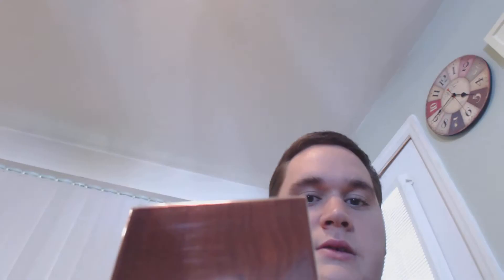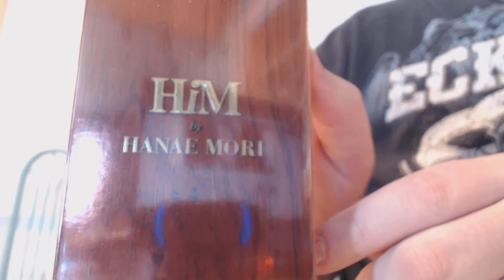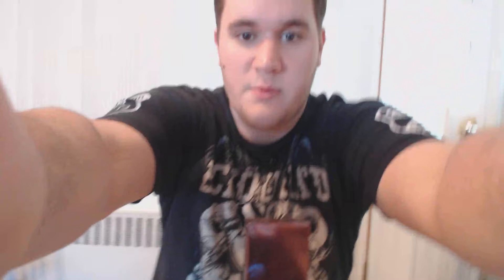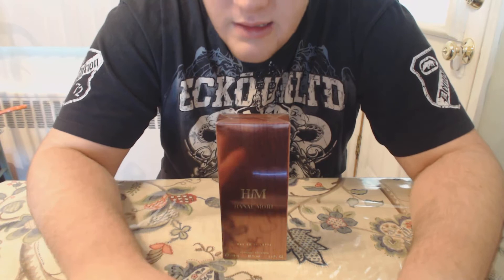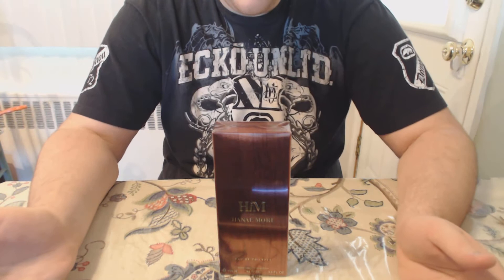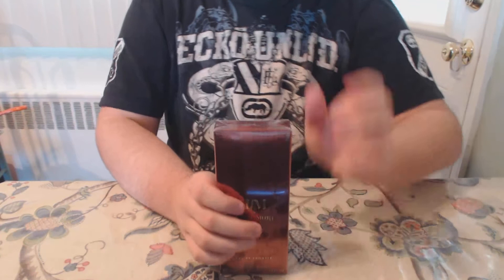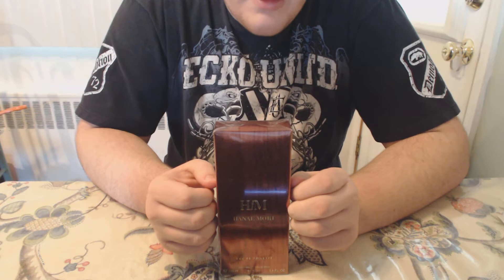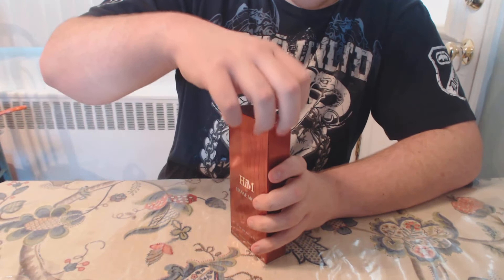(HD) Hanae Mori - HiM : Unboxing/First Impression (HD)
Where I got it